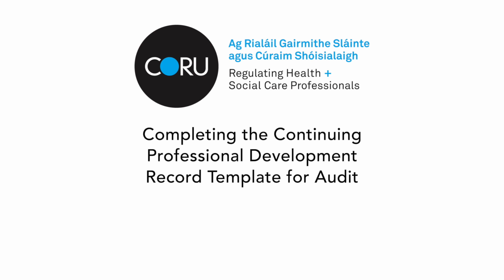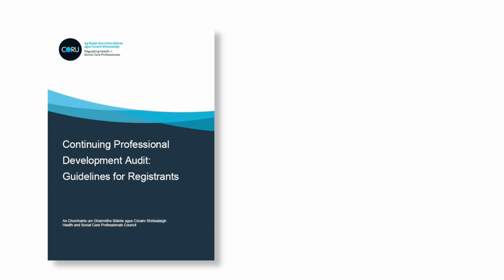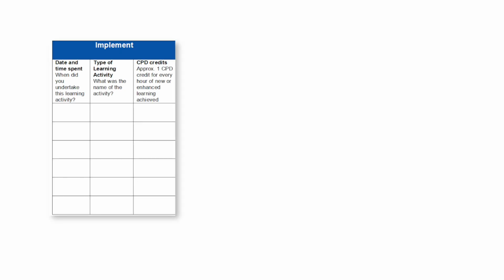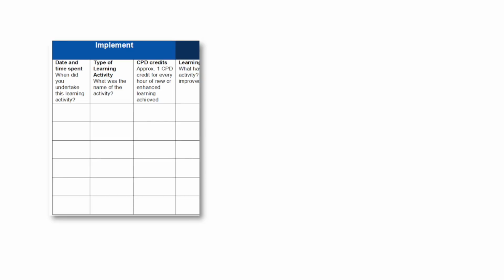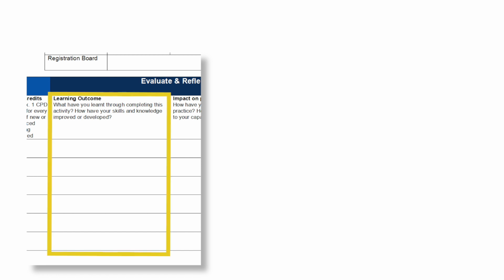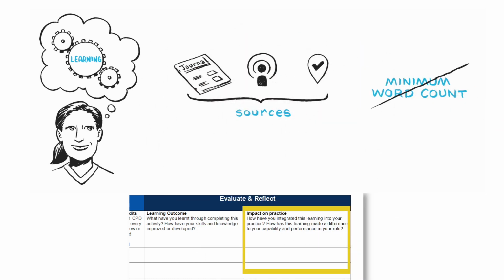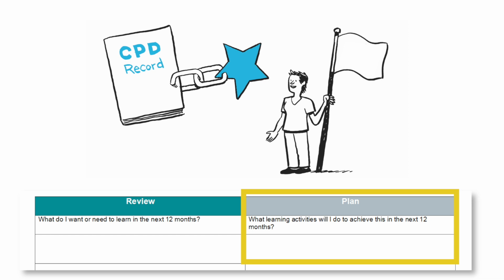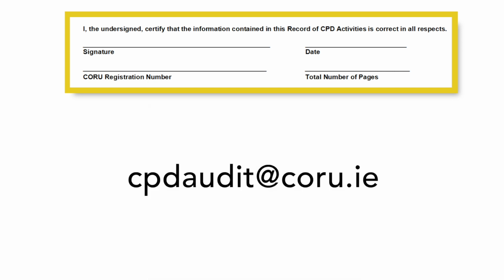CORU CPD Audit Information Guide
CORU has produced a visual aid to support registrants selected for CPD audit, to assist them with completing the CPD Audit Record Template. All registrants selected for audit are advised to view the video ahead of completing their CPD record for audit. The information contained in this video is for general information purposes only. CORU reserves the right to make additions or modifications as required.  This resource should be viewed in conjunction with CPD documents available on the CORU